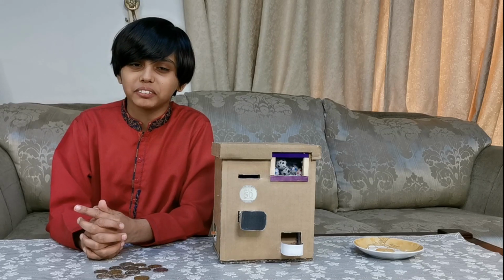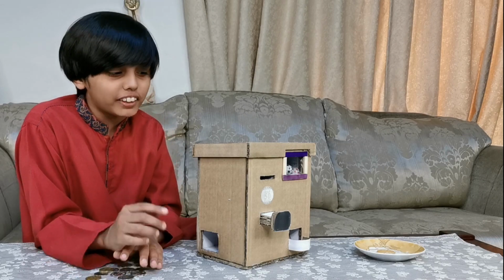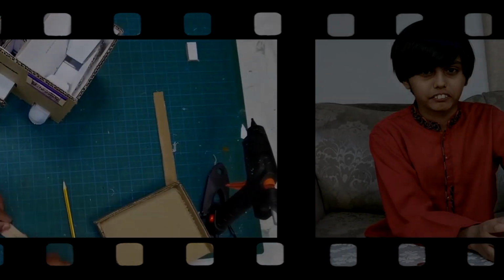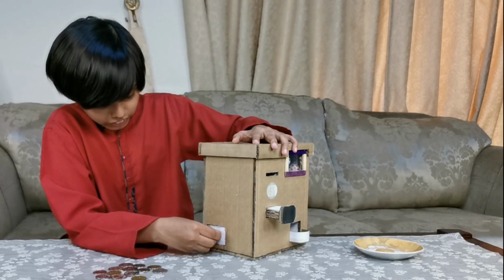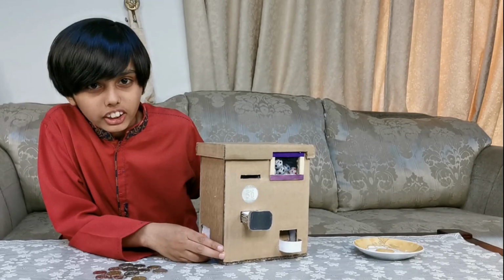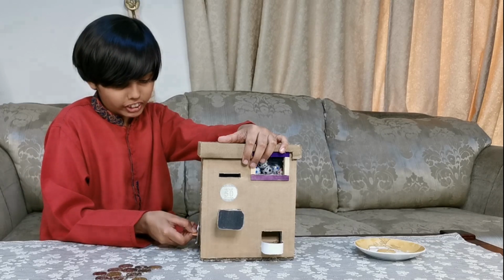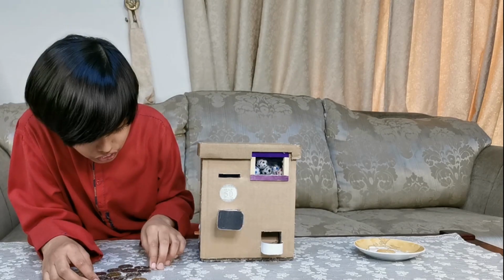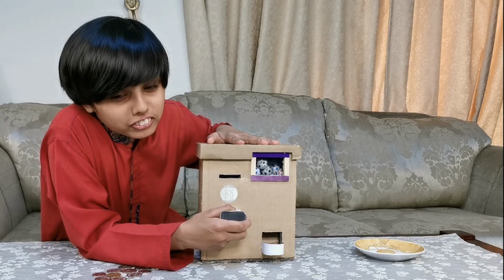Candy Vending Machine || Muhammad Usman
Hii!!
In this video I will be showing you how my dad and I made a candy vending machine totally out of recycled object like cardboard
Thanks
Muhammad Usman Asif